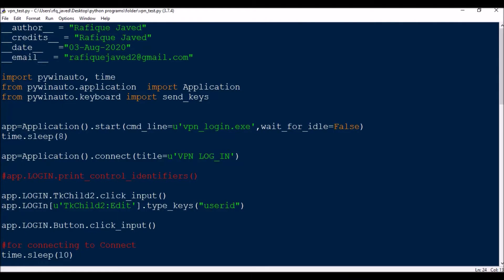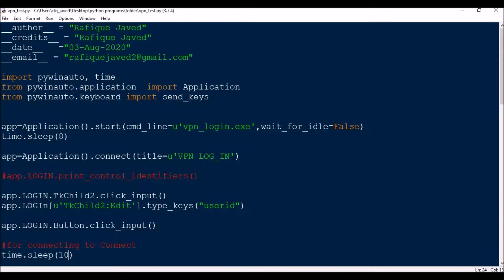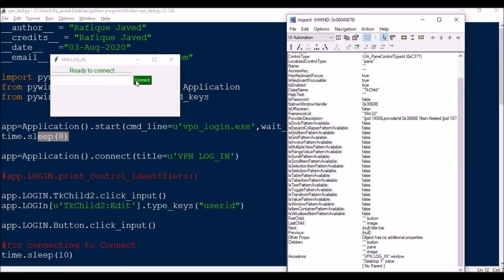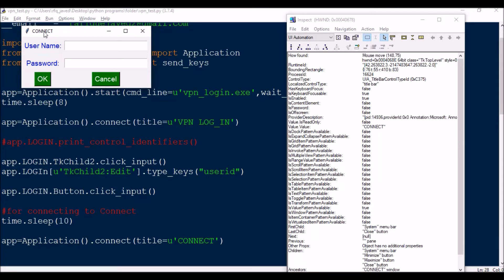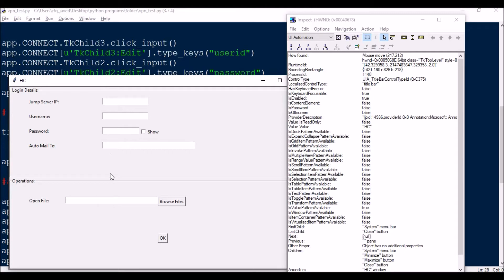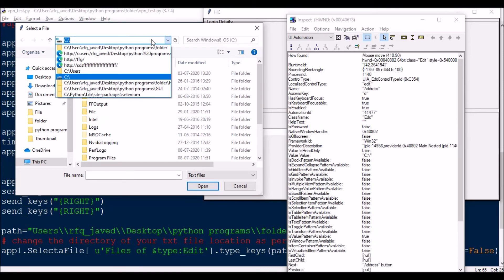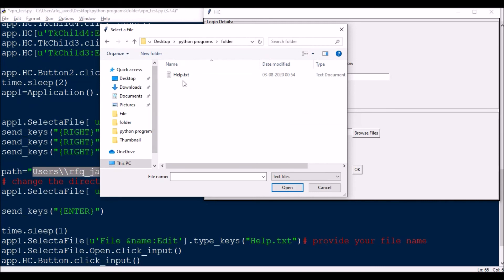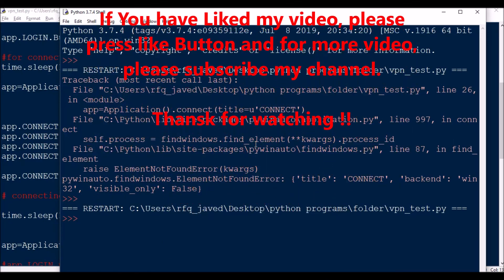Desktop GUI Automation || Automate Multiple Tkinter Windows || Pywinauto Module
This video describes about automating Tkinter windows using Pywinauto module